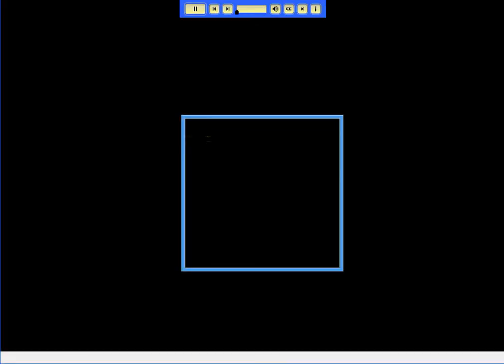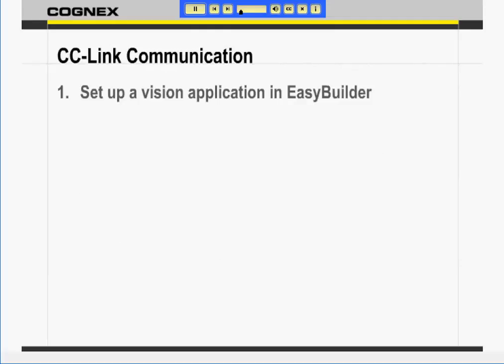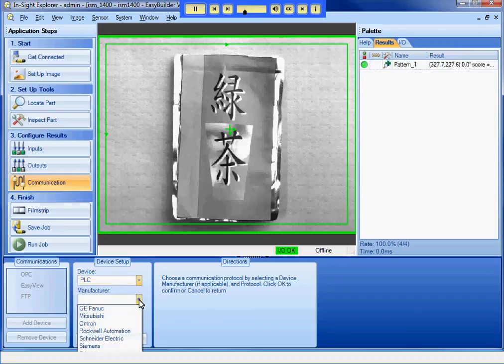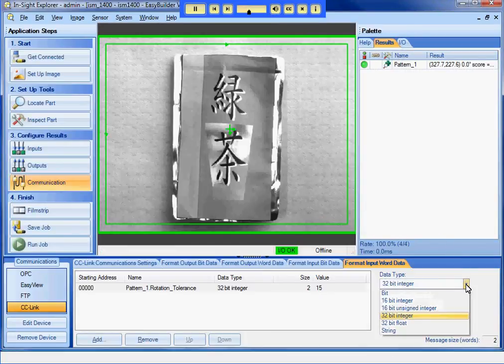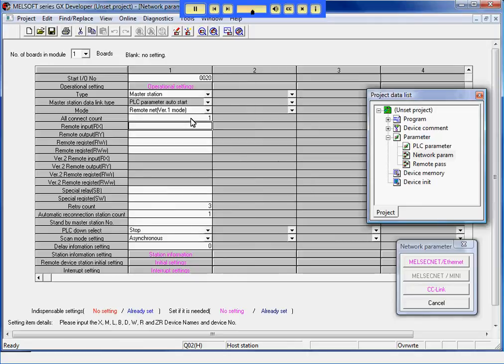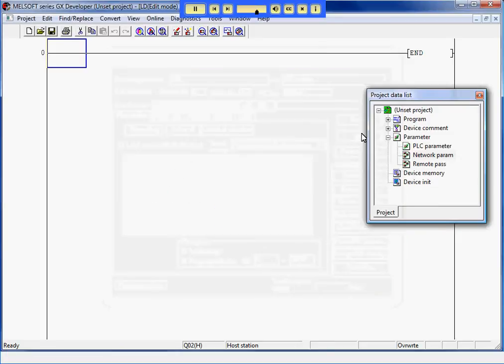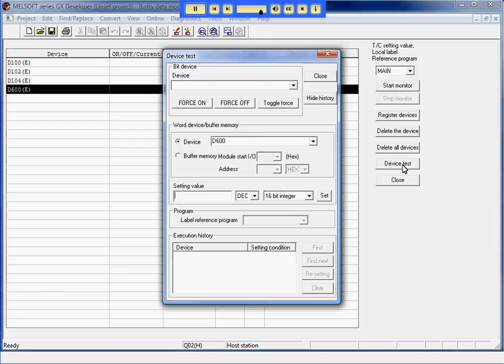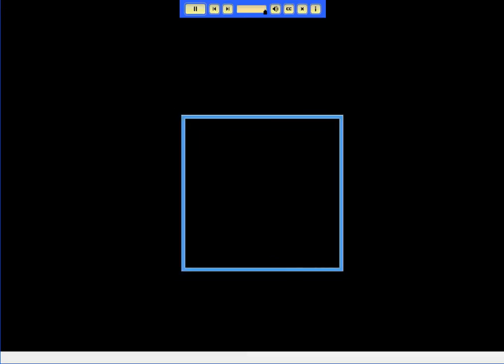Cognex - Mitsubishi Insight CC-link setup guide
Step by step tutorial of how to setup the connection between Cognex insight and Mitsubishi GX Works using CC-Link